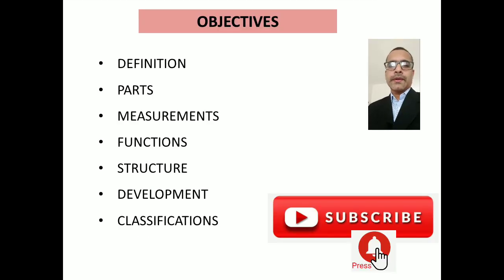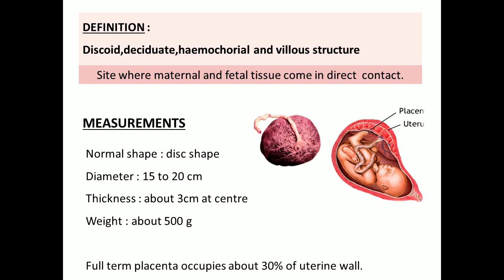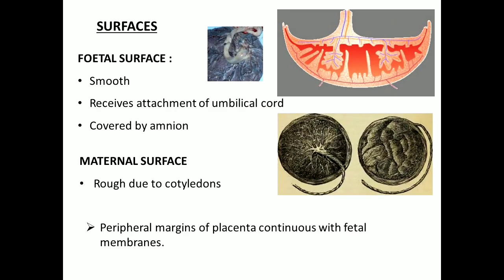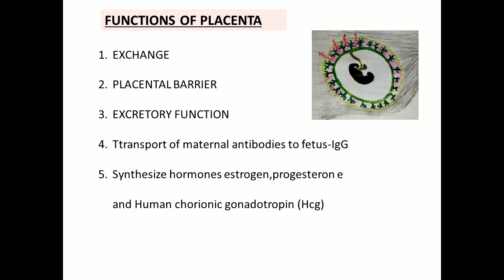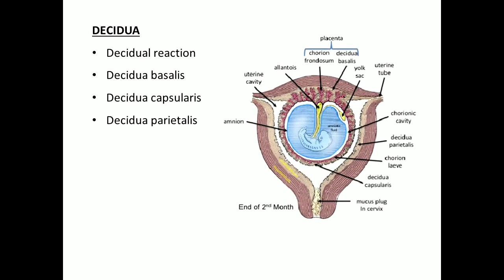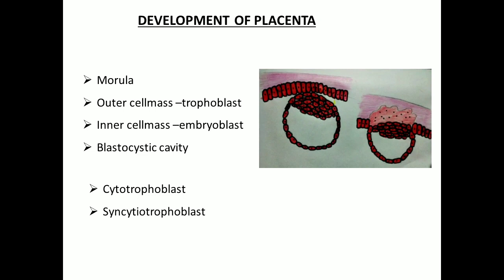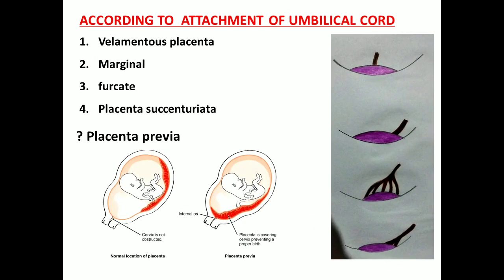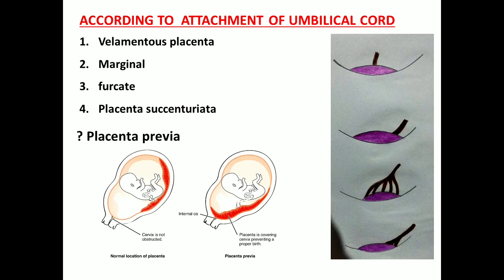PLACENTA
Structure of placenta,functions of placenta, formation and development of placenta,types of placenta.